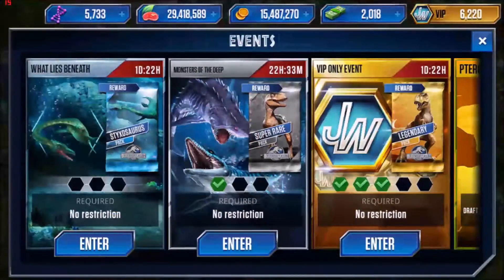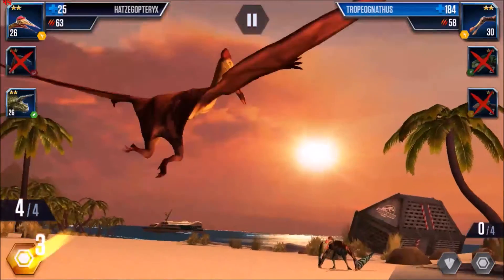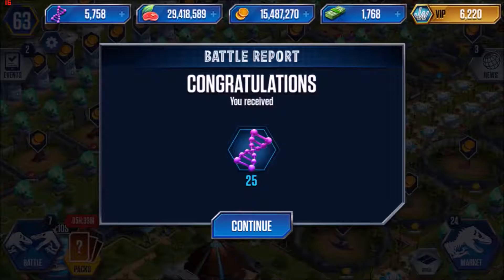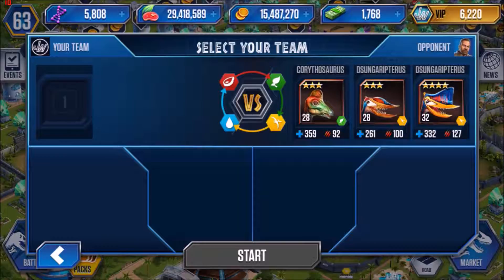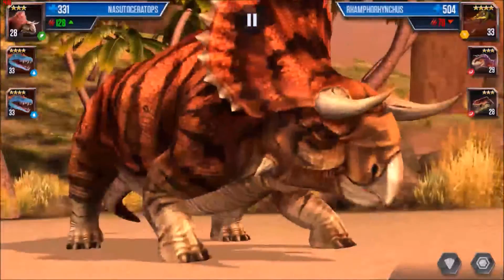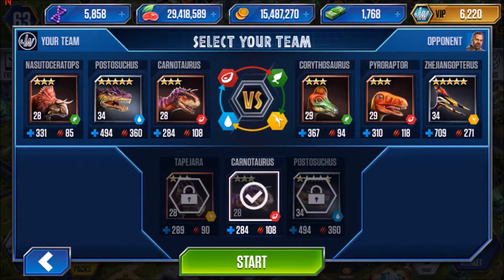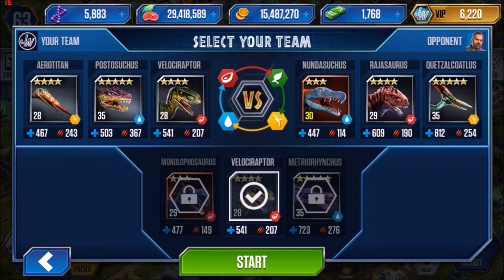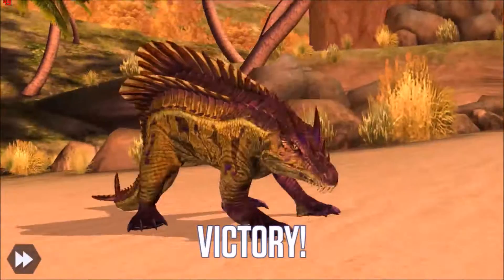Jurassic World The Game EP103 Gameplay withme stayhome crazydinotoys Dinosaur Battles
Crazy Dino Toys presents Jurassic World The Game gameplay Dinosaurs Dinosaur Battles Ludia  Episode 103 HD

Crazy Dino Toys Is a Youtube Toy channel that specializes in the following video's Jurassic World, T Rex, Godzilla, King Kong,Jurassic World 2, Dinosaur Toys, Rampage, Lego, Trex, Dinosaur, Jurassic Park, T-Rex, Dinosaur, WDToys and Jurassic World Fallen Kingdom toy Unboxing video's.

Return to Isla Nublar with the creators of the smash hit Jurassic Park Builder for your next adventure: Jurassic World The Game, the official mobile game based on this summer’s epic action-adventure. Bring to life more than 50 colossal dinosaurs from the new film and challenge your opponents in earth-shaking battles. Construct the theme park of tomorrow in this unrivaled build-and-battle dinosaur experience.
In order to build a winning Battle Arena team, you’ll need to design the most efficient and effective park, one that will allow your dinosaurs to thrive and evolve. Discover new and amazing species of dinosaurs by acquiring surprise-filled card packs. Join Owen, Claire and your favorite characters from the film as, daily, you feed and genetically enhance your dinosaurs. Now that the park is open, it’s time to make Jurassic World your own by Universal Studios.